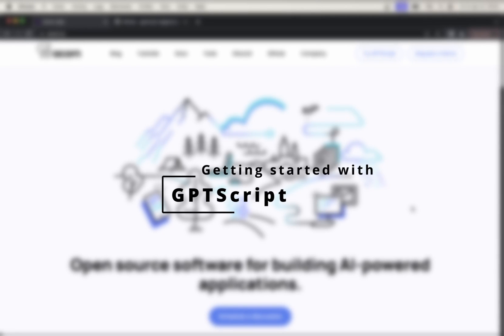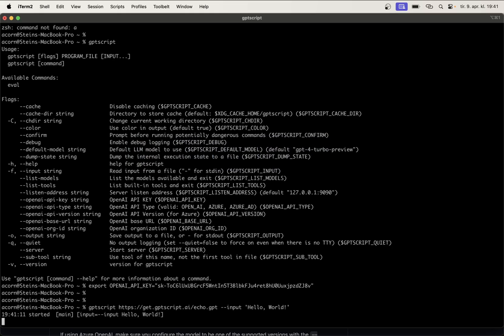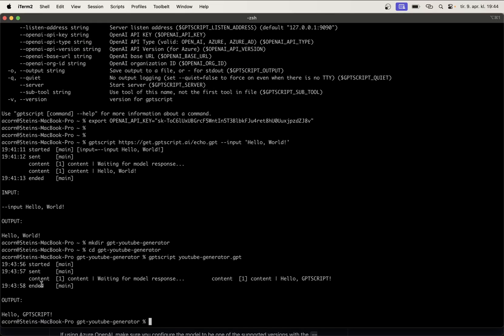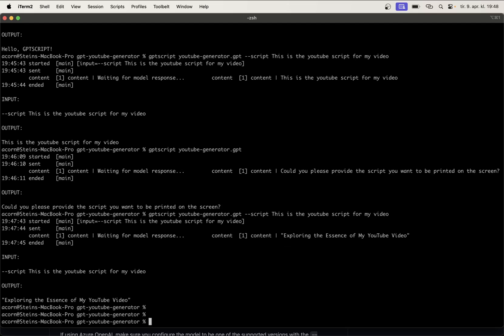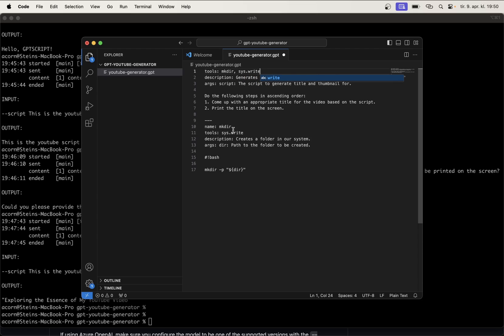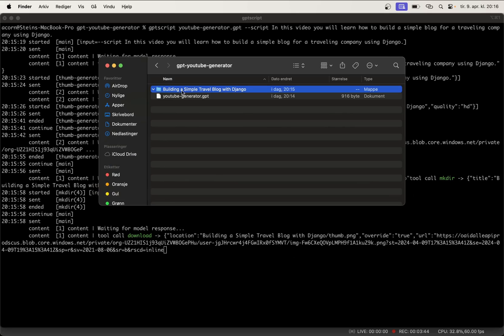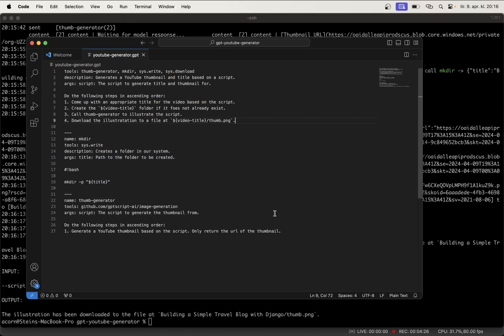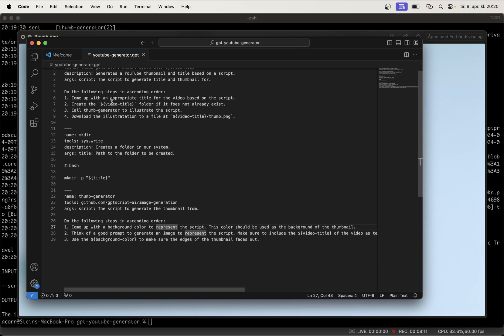Build an AI-powered YouTube Title and Thumbnail Generator Using GPTScript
Learn how to install and setup GPTScript on your computer. GPTScript is a natural language programming language.

In this tutorial you will build a project where a we can generate titles and thumbnails based on the script of a video.

Support me

Important links